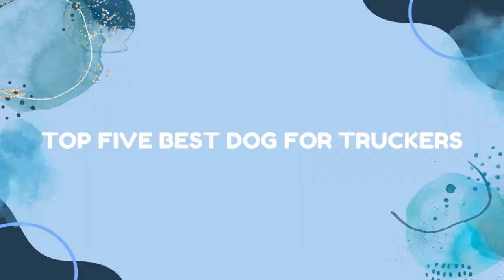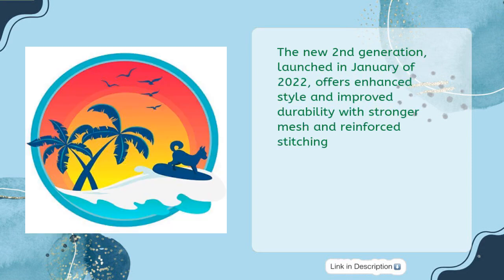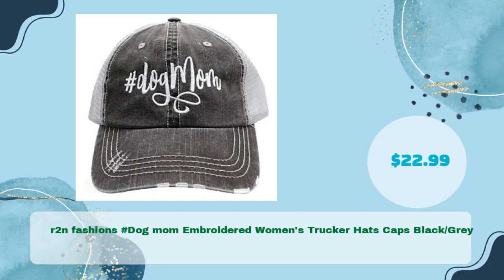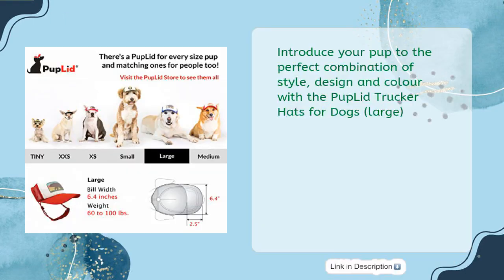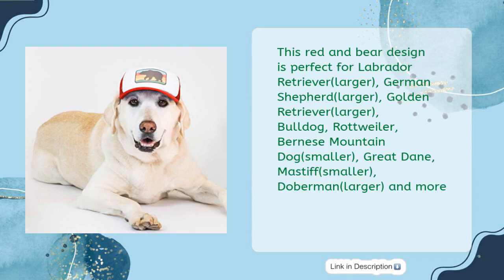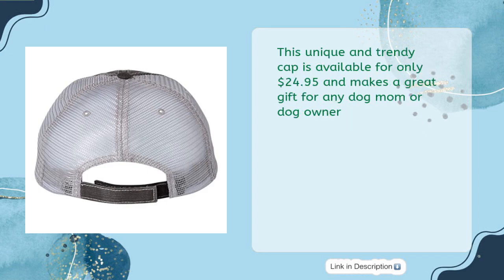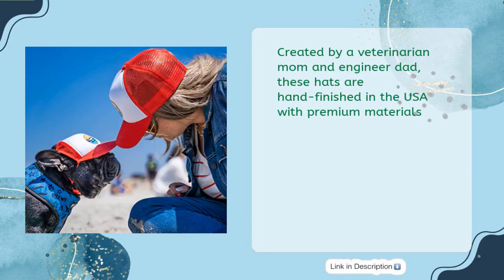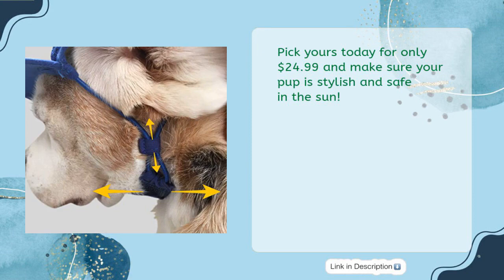Top 5 Best Dog for Truckers 2023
Links to the best dog for truckers 2023. We've researched the best dog for truckers 2023 on Amazon and make a top five list to save your time and money.

It is important to also note that Geo Stat is a participant in the Amazon Services LLC Associates Program,